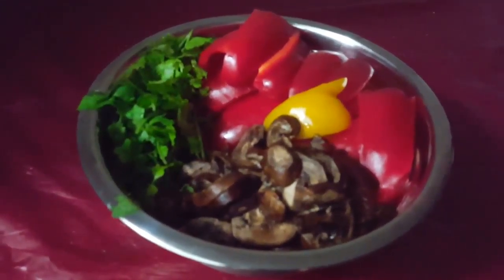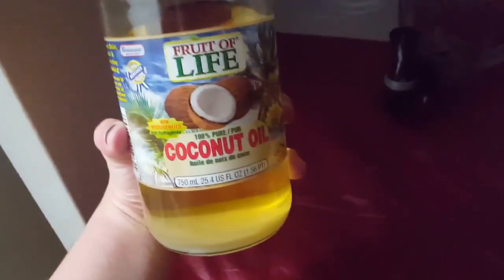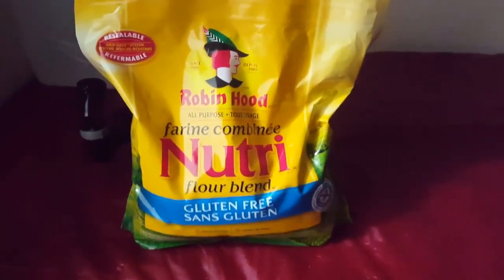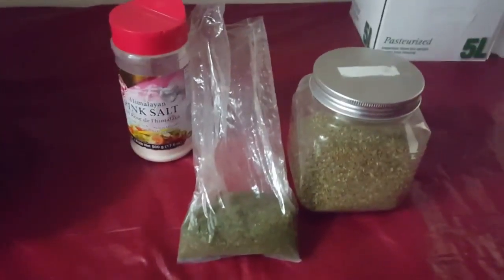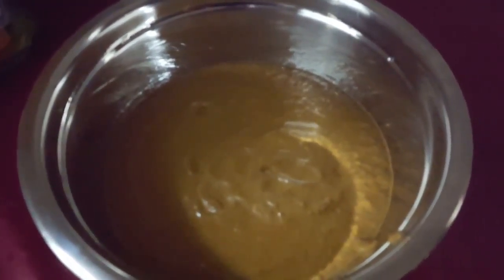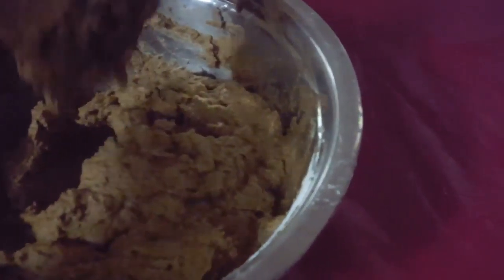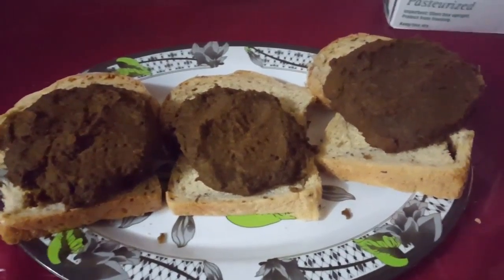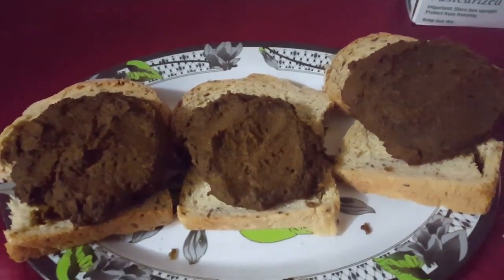Homemade Vegan Burgers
How to make Vegan burgers at home. You can choose what ever vegetables and spices you'd like, as long as you have coconut oil and a little flour, you're set.